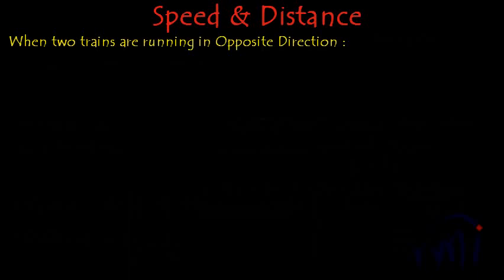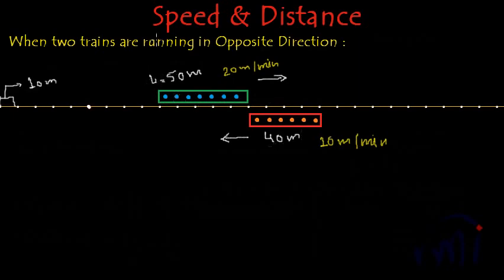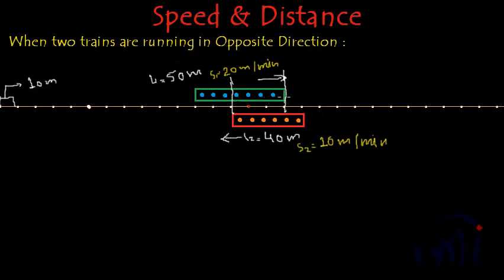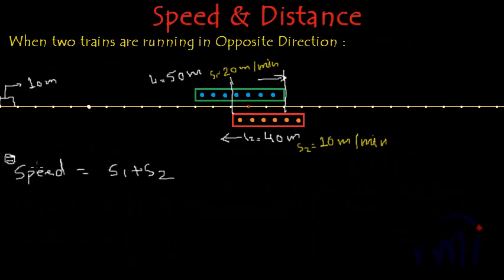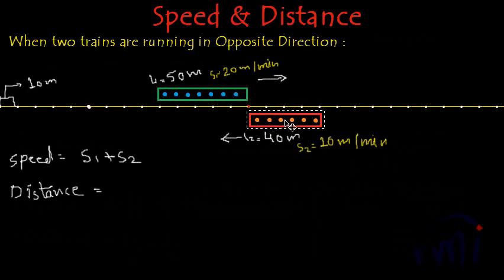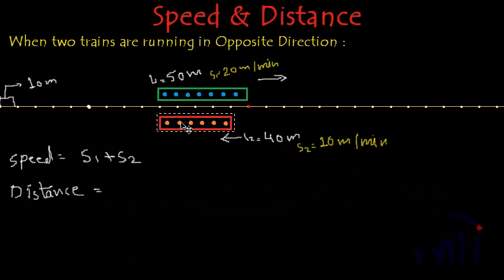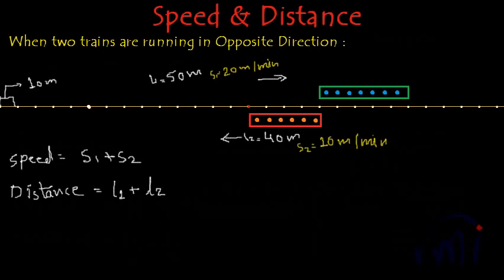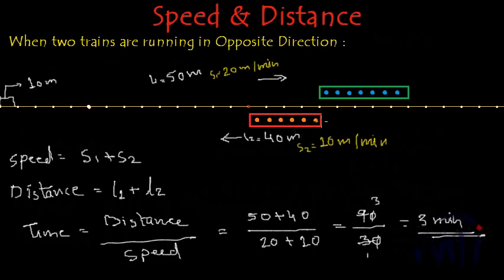Speed Distance Math Problem - Amazing Math trick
Mathematics is really amazing. And after watching this awesome video, I sure you will agree with me.

Do you like Speed Distance Math Problem - Amazing Math trick video?